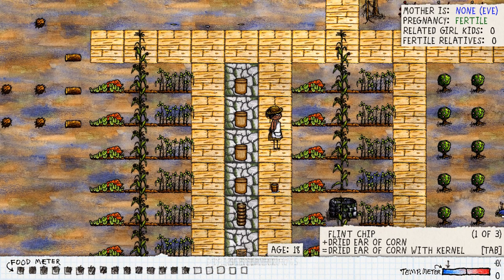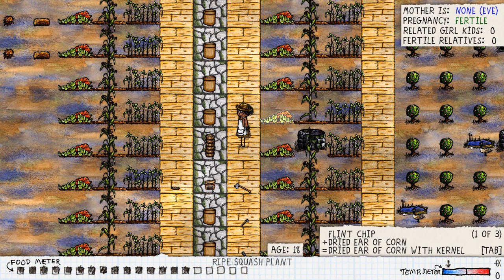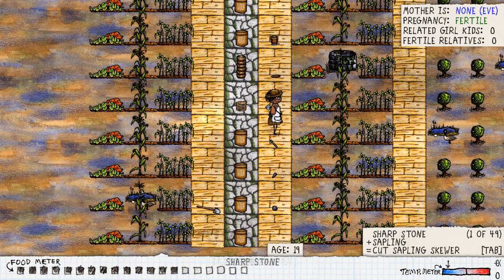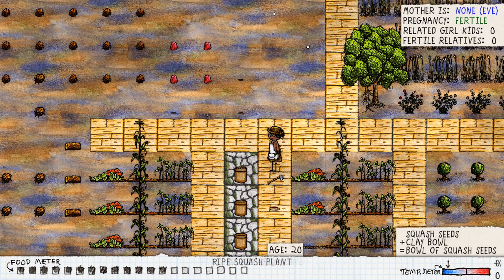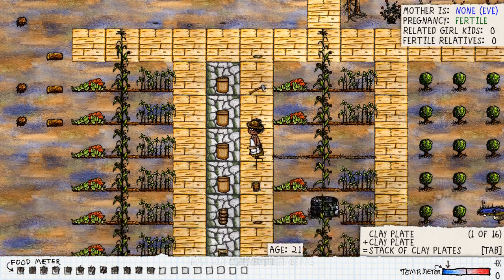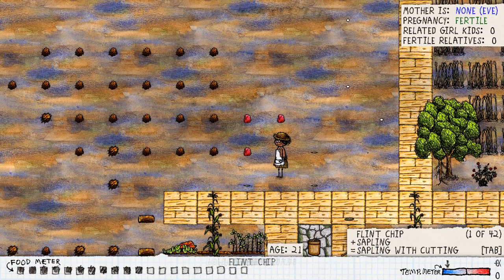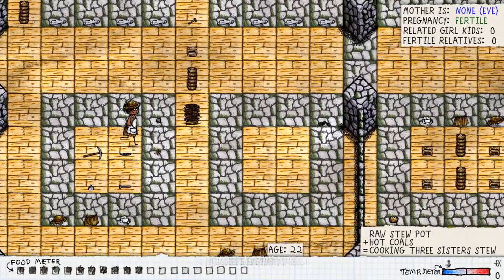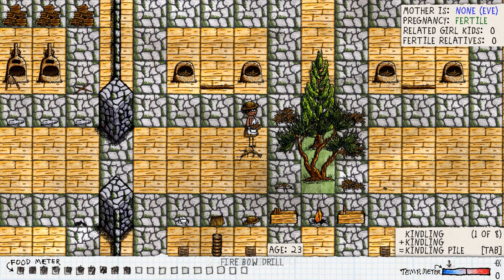OHOL Tutorial on making Stews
Hey guys!

                Welcome back to another OHOL Tutorial video, this time round we make stews, hope you find this helpful, and i will talk to you all in my next one. Have yourself a great day. Bye!